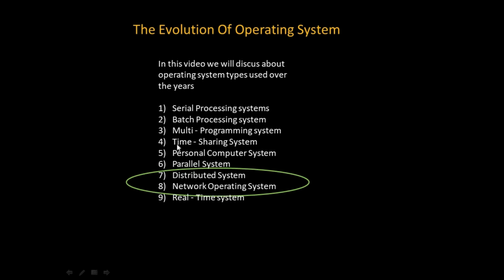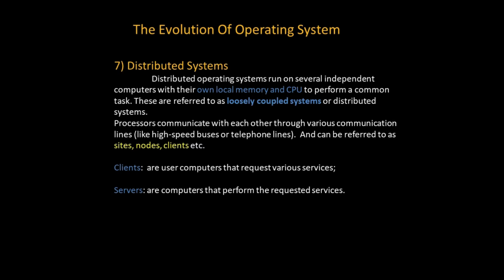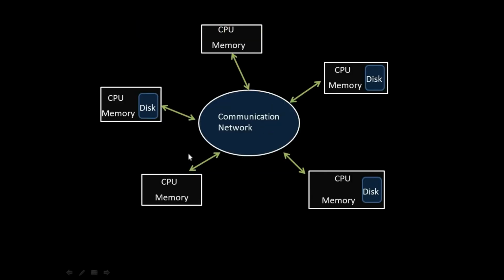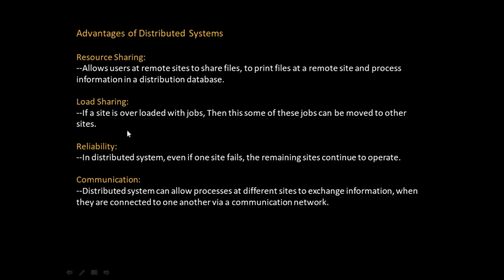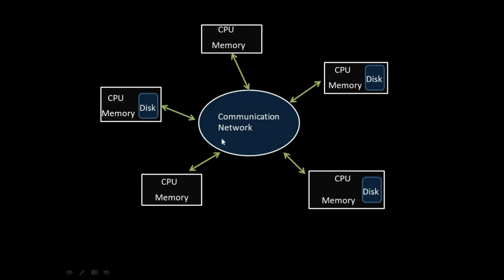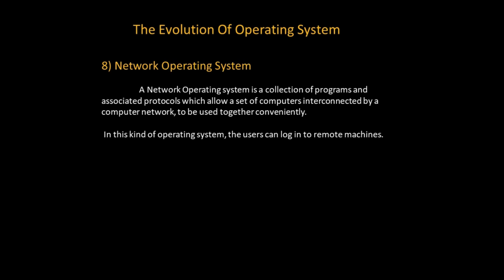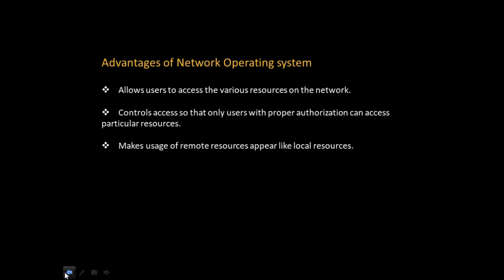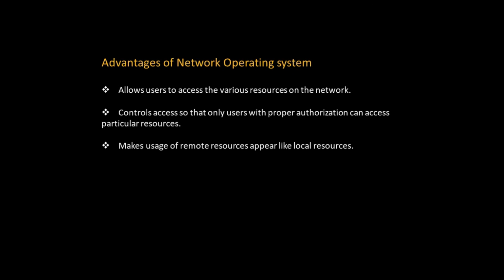The evolution of Operating systems (distributed and network OS)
This video explains about distributed operating systems and network operating system